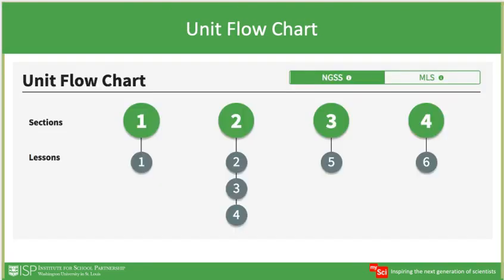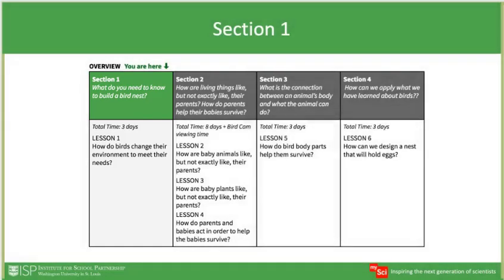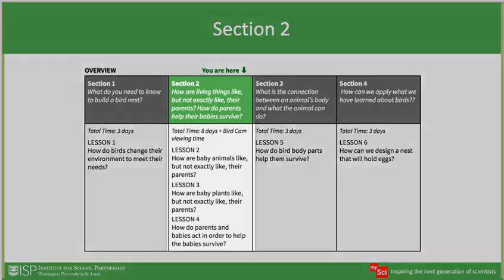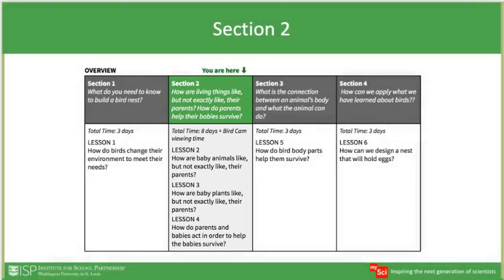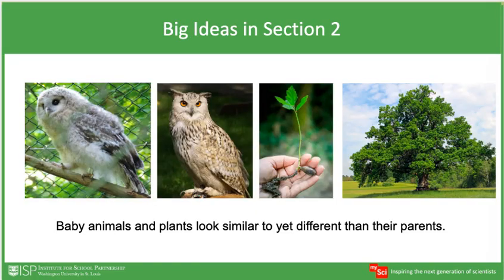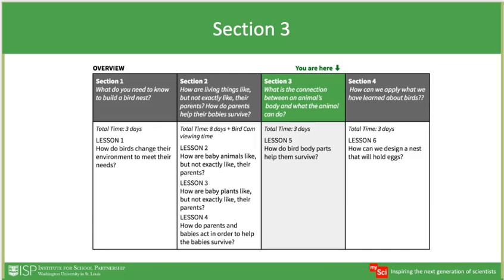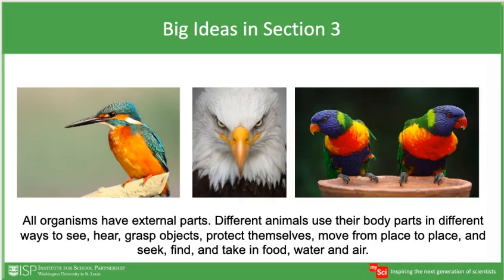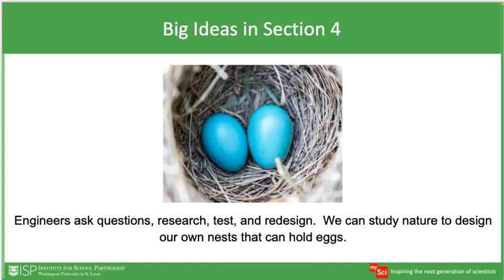mySci 6 0 Unit 5 Unit Overview